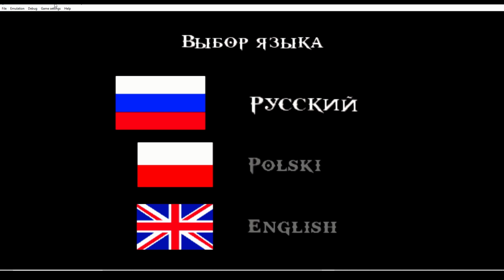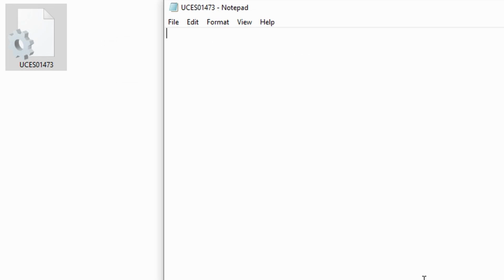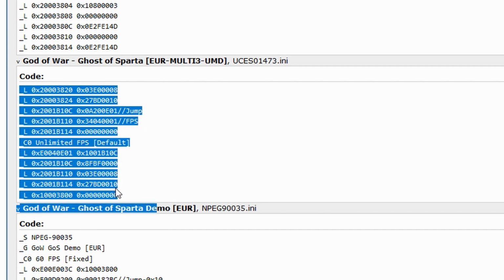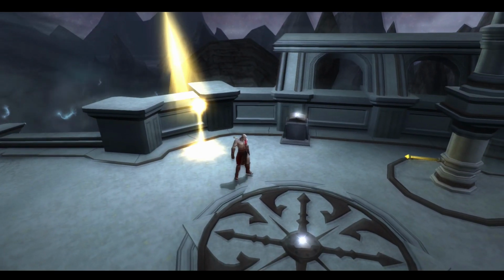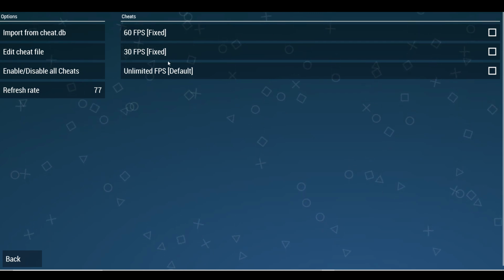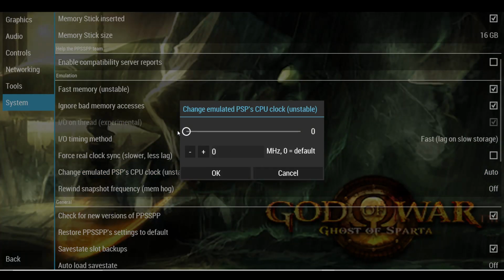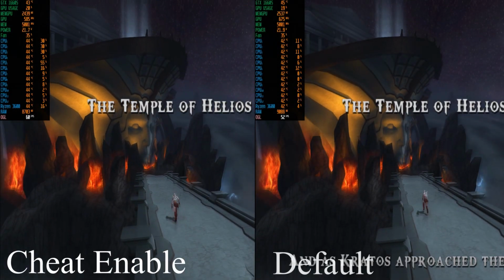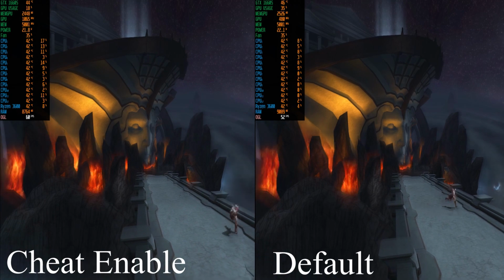Fixing framerate issues in God of War Chain of Olympus and Ghost of Sparta - PPSSPP settings 2022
Framerates are driving you crazy in Chain of Olympus and Ghost of Sparta? Here is how to fix it!